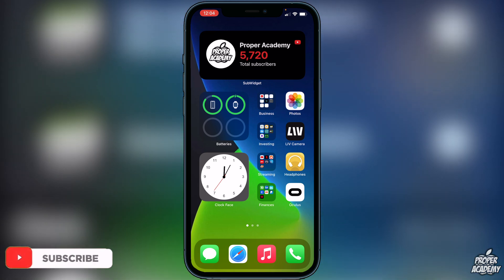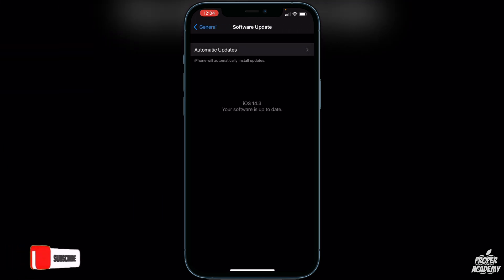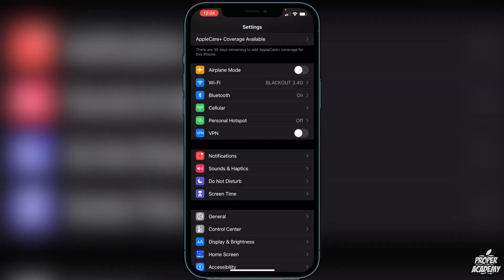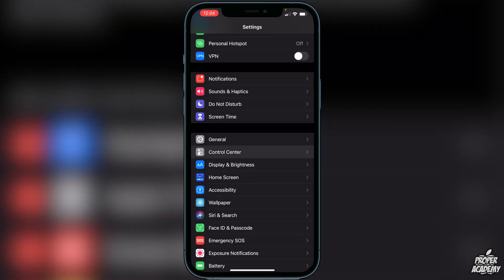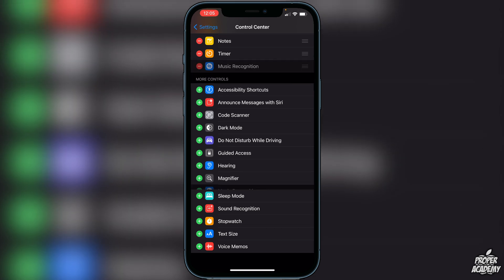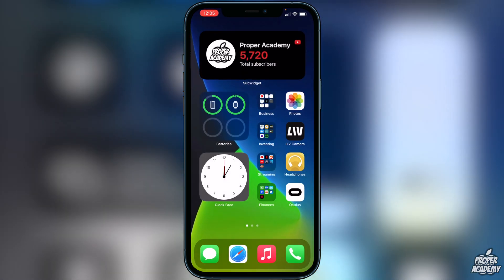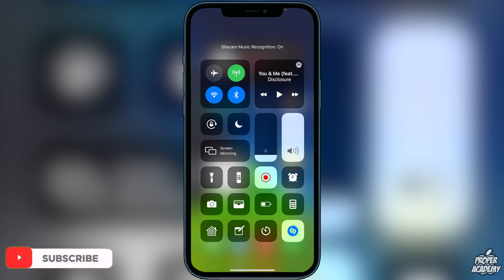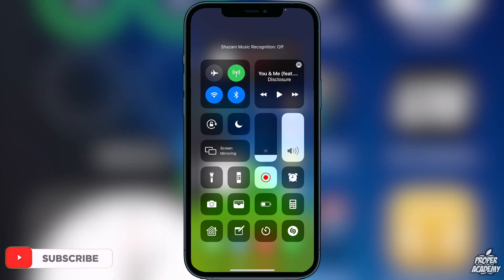How To Add Music Recognition to Control Center on iPhone/iPad 📲| Add Music Recognition Button iPhone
In today's video we show you How To Add Music Recognition to Control Center on iPhone/iPad.